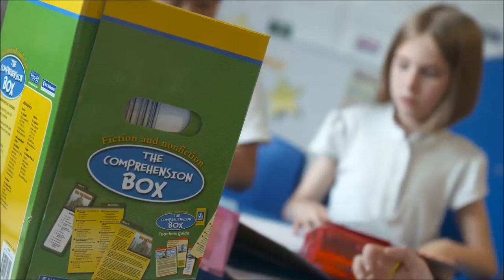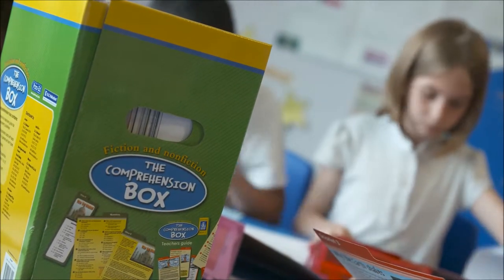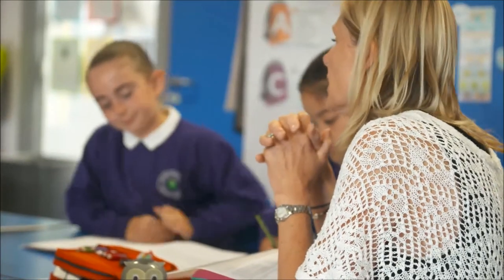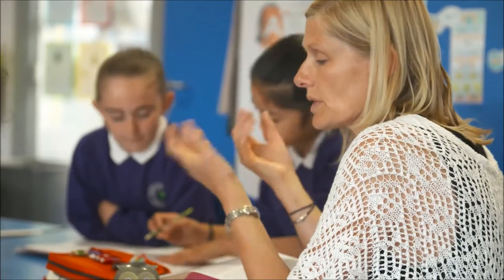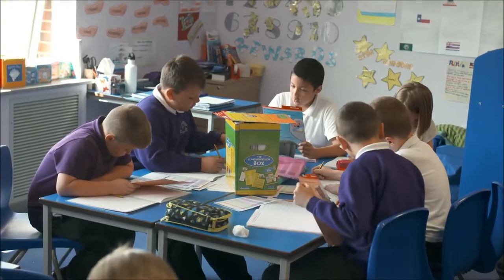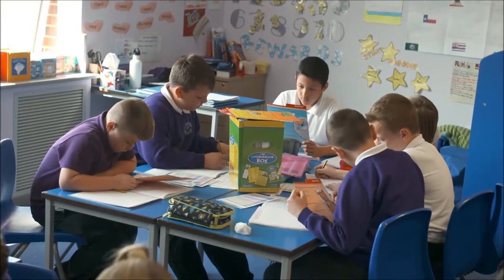The Comprehension Box - Kate Culver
Kate Culver reviews The Comprehension Box